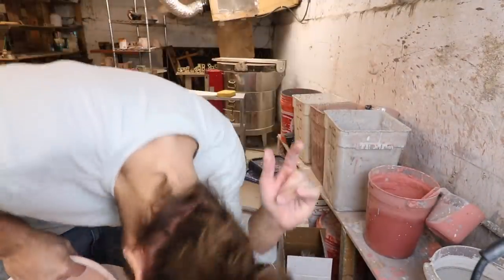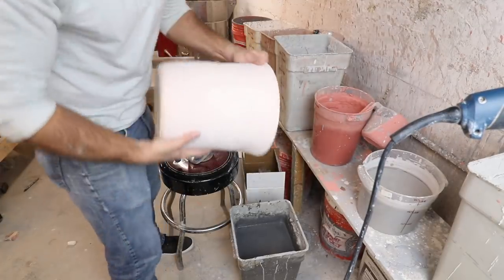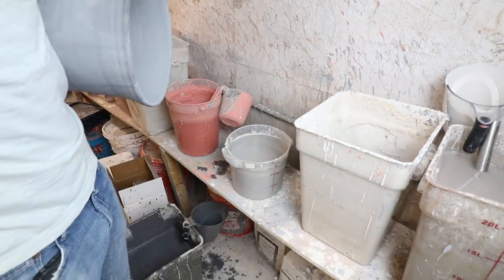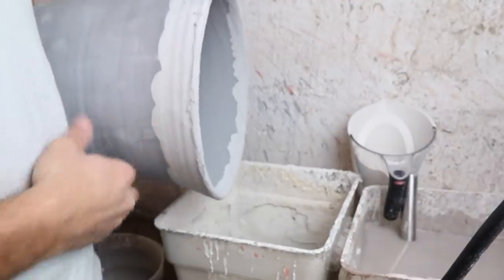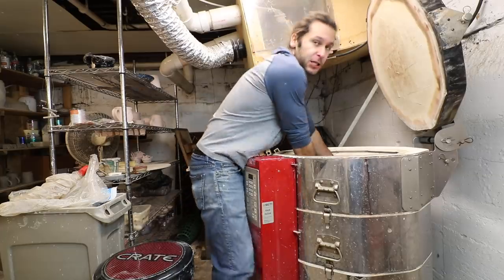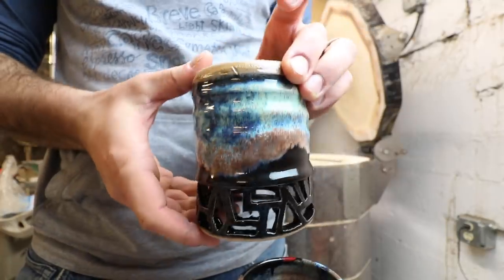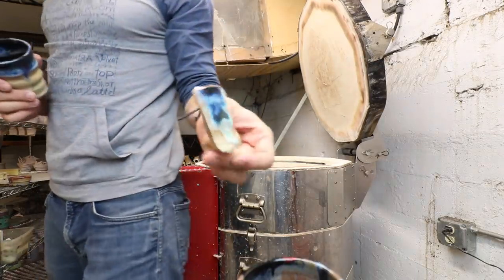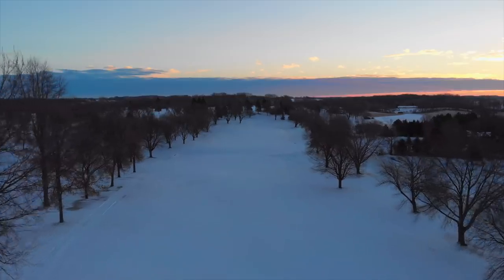How to Glaze a GIANT POT and Unloading kiln #40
In this video we are glazing a giant 15 pound flower pot that I made for my wife.  Glazing large pieces of pottery can be difficult and you sometimes have to adjust your technique to make it work!  Check out the video to see if it worked!

Jonthepotter
115 South Olive St.